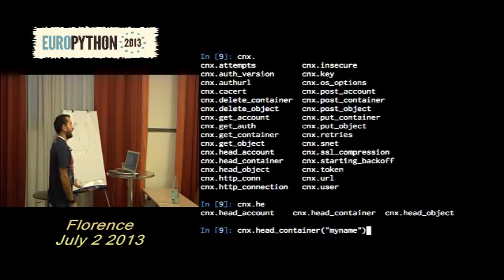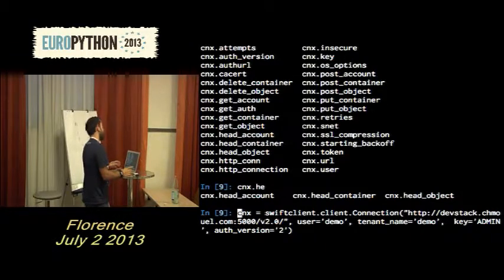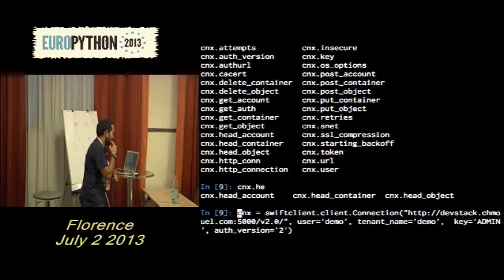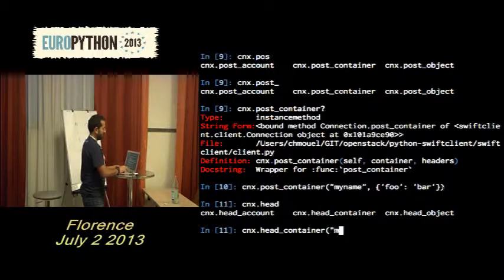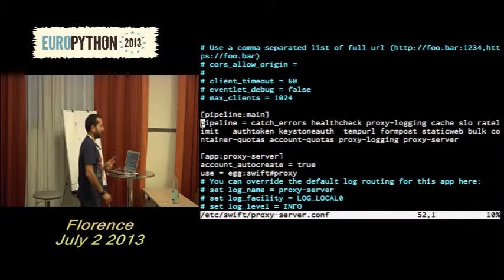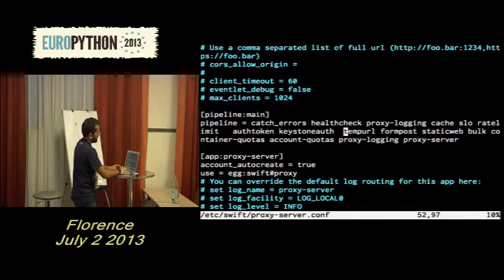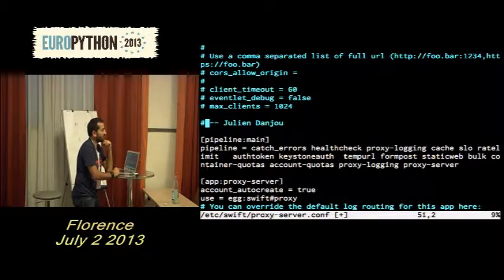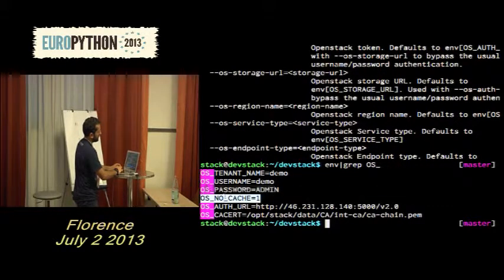M Hrnjadovic Get up to speed with OpenStack! Part 3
[Europython 2013]
2 July 2013
TRACK pizza margherita